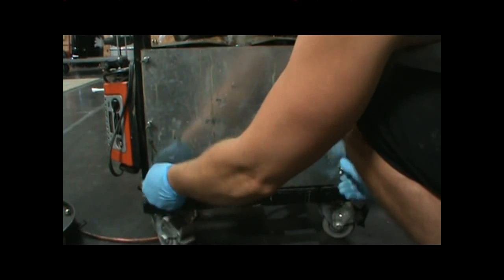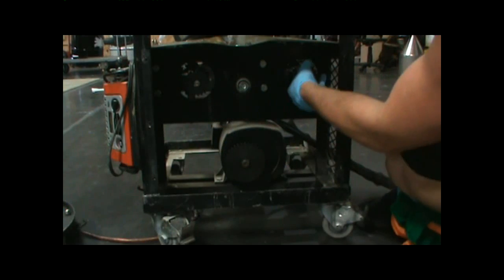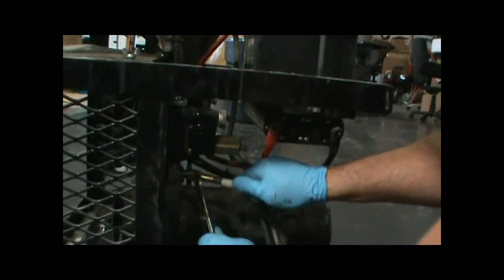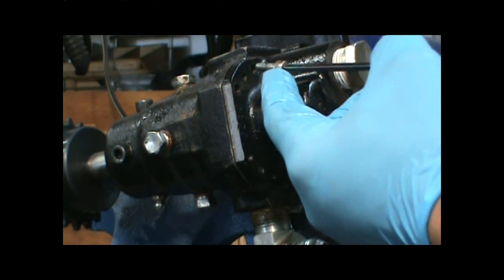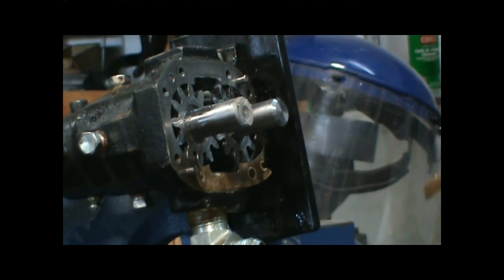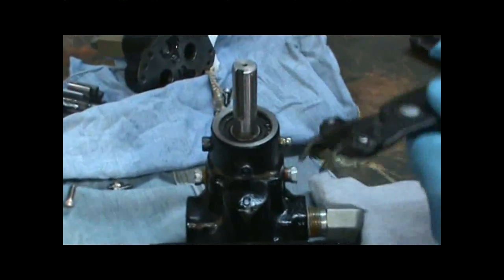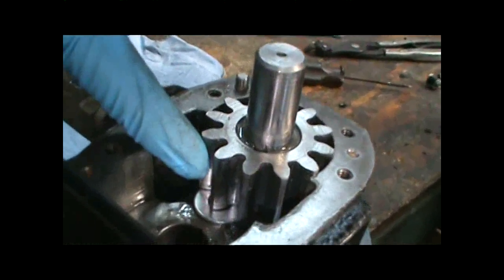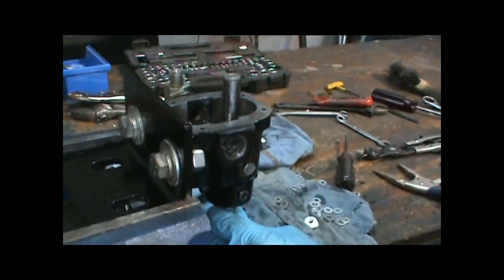Polyurea Pump Maintenance for Hi-Tech Systems SB 2005/2009 Part 3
Hi-Tech Systems polyurea pump for fixing cracks in concrete floors. How to remove and disassemble the pump.